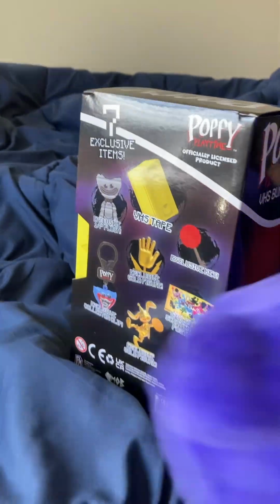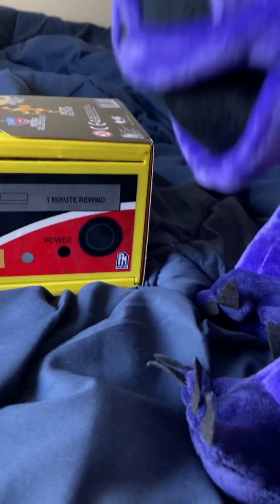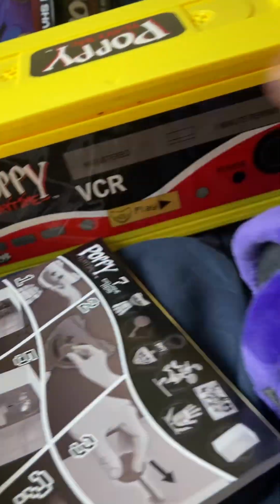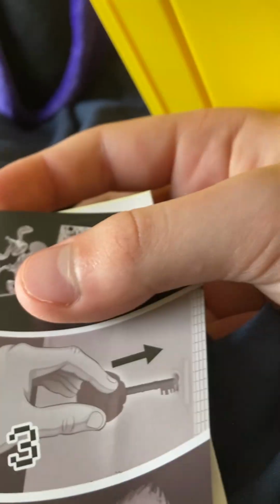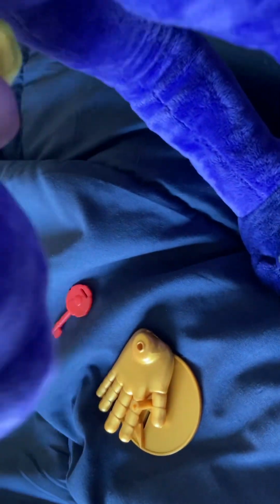Unboxing the VHS bundle